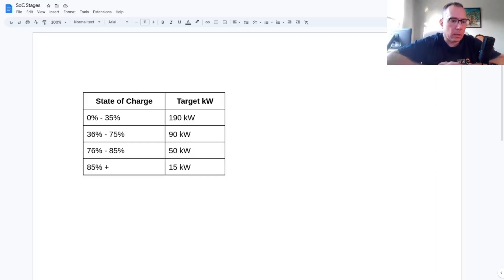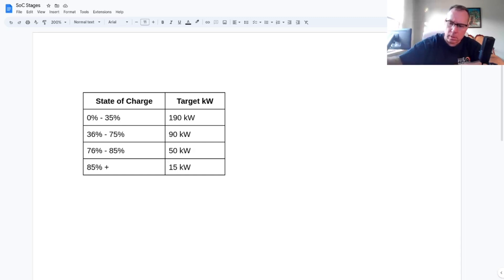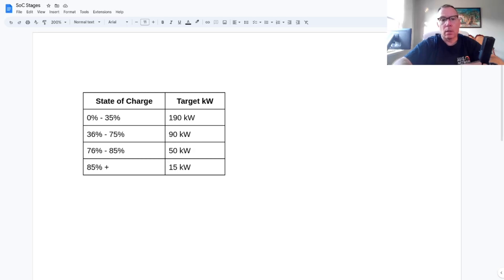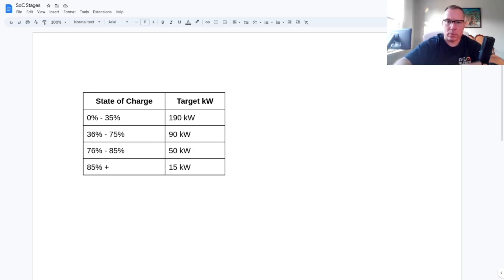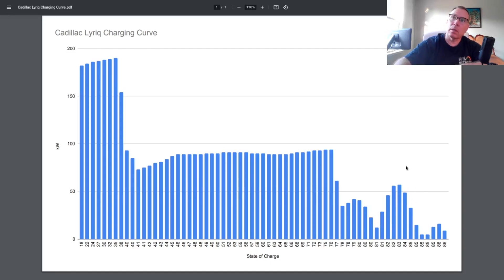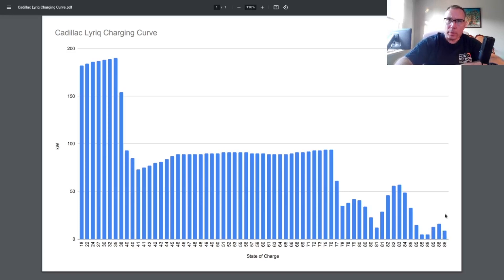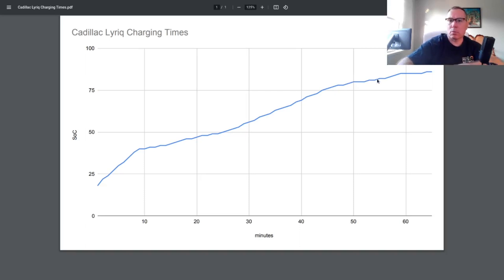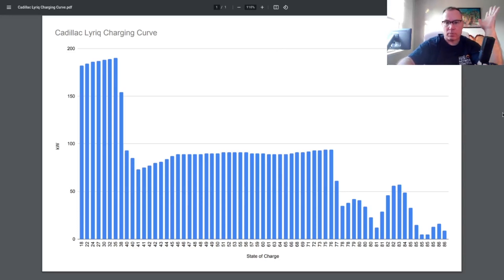Cadillac Lyriq Charging Curve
*7/14/2023 UPDATE:* _reviewing Tom M.'s Lyriq charging curve, it now seems the Lyriq was reacting to heat and the curve is an accurate reflection of what the car did vs a derated EVgo charger.  I am going to un-VOID this video now as I feel it was an accurate reflection of the Lyriq's charging on the day I perform the charge._

*6/19/2023 UPDATE:* _subsequent DCFCing shows kW rates above 125 all the way past 70% SoC.  Likely what happened is the EVgo Delta charger I did the data gathering on, derated my session, making this charging curve invalid.  Watch video for conversational aspects only.  Data use to make graphs is not accurate and instead reflects a derated EVgo charging session._

The data was obtained from an EVgo Renew 350 kW Delta charger with the values recorded every 60 seconds.  When looking at the charging curve graph, each bar is the value from one minute.